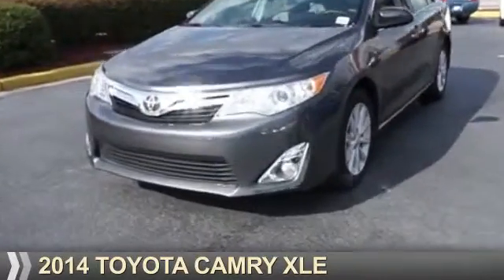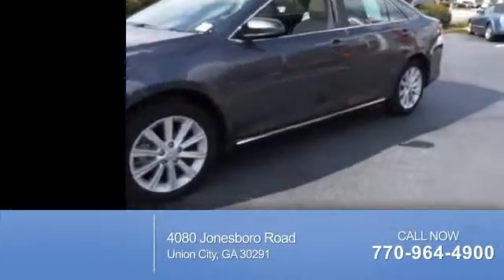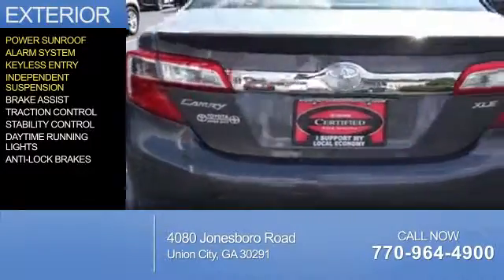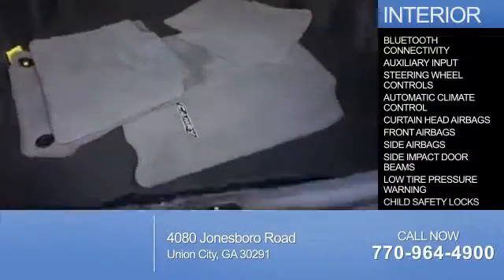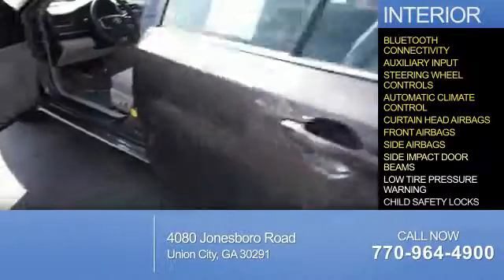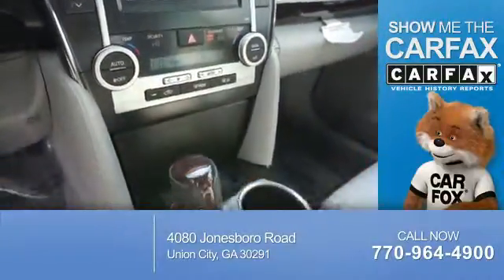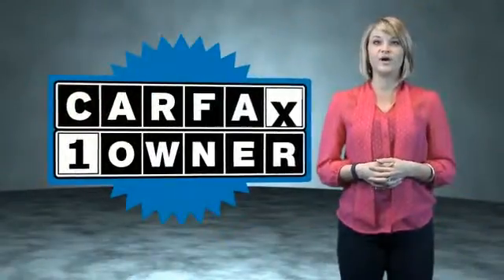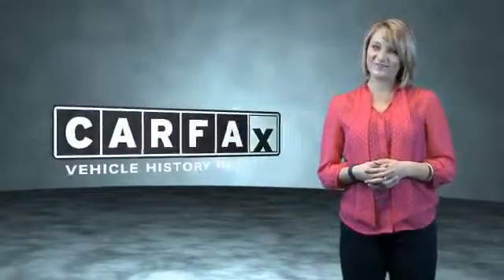2014 Toyota Camry N6150 - Union City GA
Year: 2014
Make: Toyota
Model: Camry
Trim: XLE
Engine: 2.5 liter 4 cylinder
Transmission: Automatic
Color: Gray
Mileage: 23314
Address:
4080 Jonesboro RoadUnion City, GA 30291
VIN:4T1BF1FK4EU745657